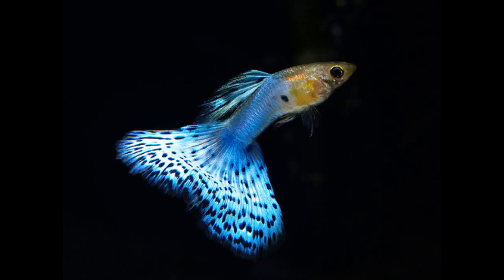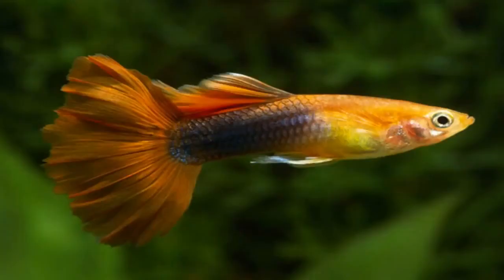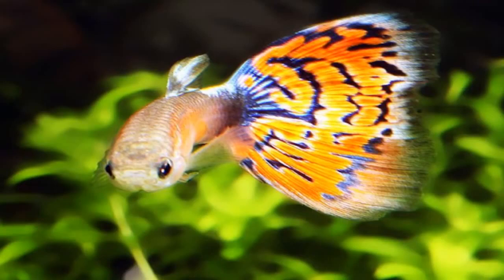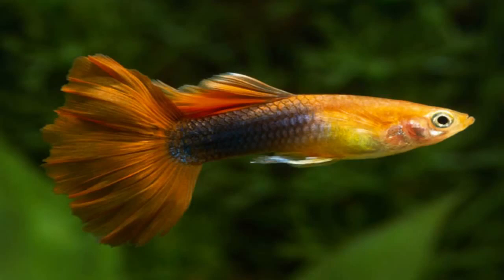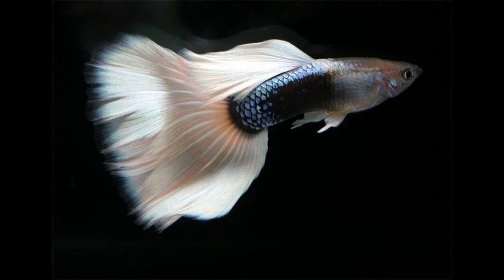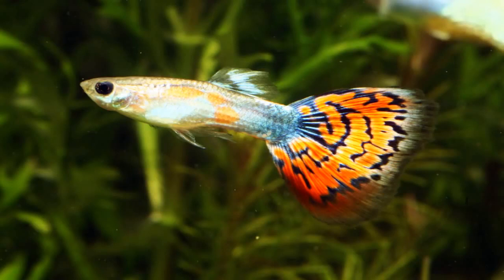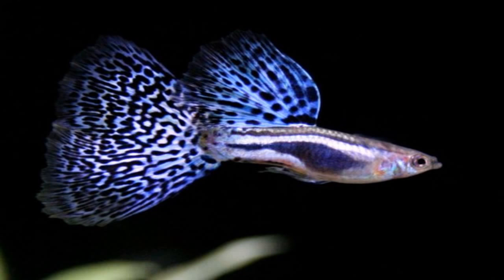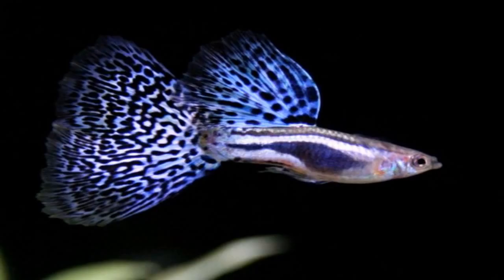{HD}complete guppy fish guide beats audios